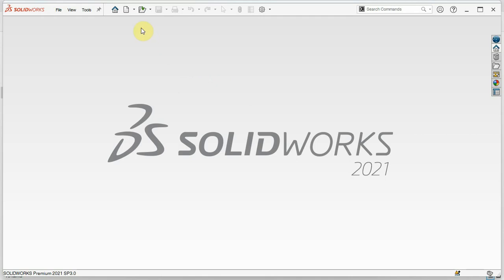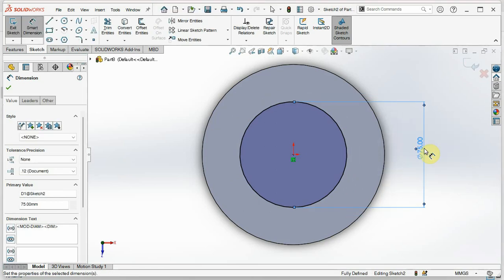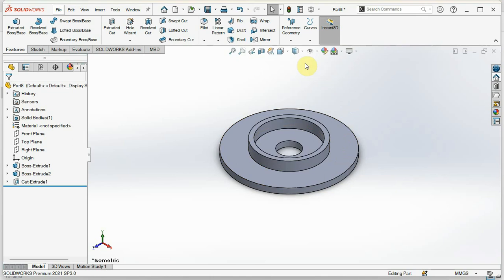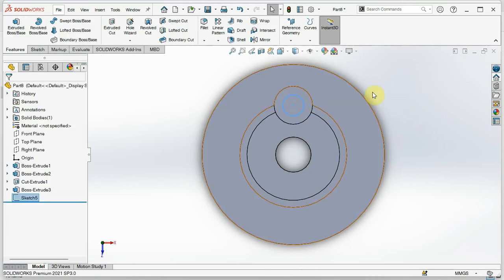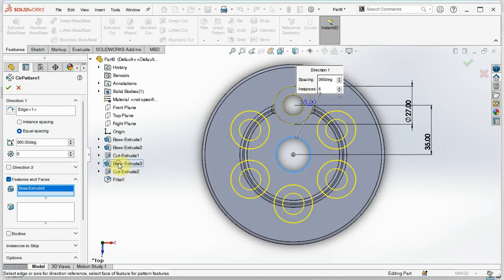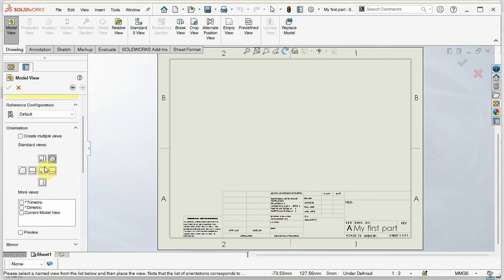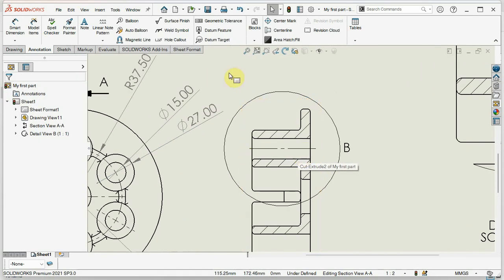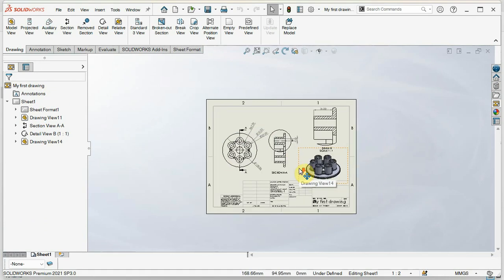Introduction to SOLIDWORKS. Create your first part, first drawing and first printout.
Learn how to create base, boss and cut features from sketches.
Learn how to add fillets and circular patterns.
Learn how to create drawings on a drawing template and print out.